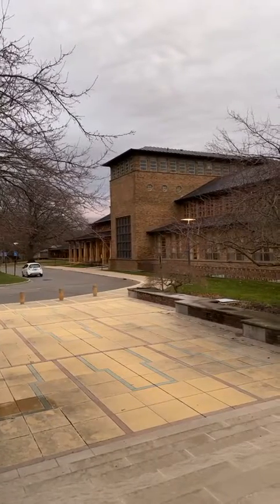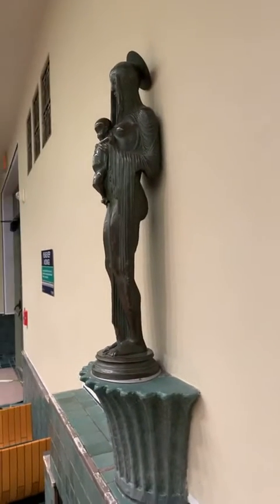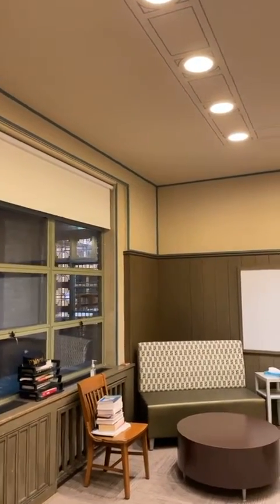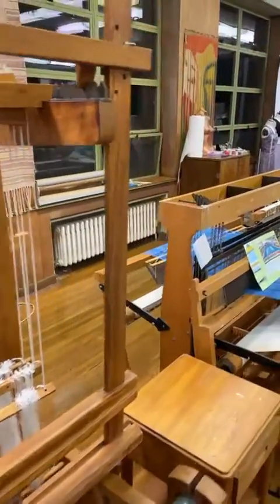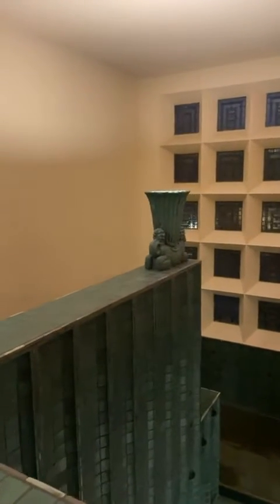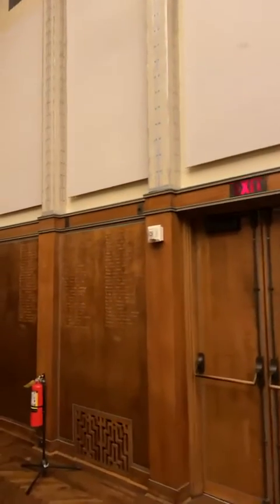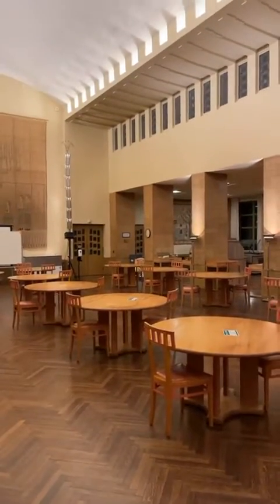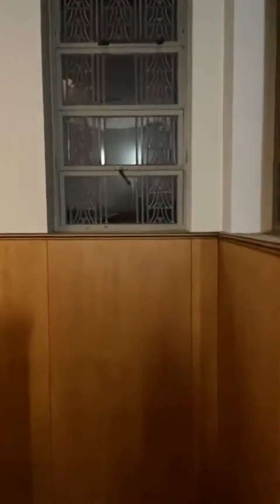S02E23: Interior Tour of Kingswood School Cranbrook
Get ready, loyal followers! Wednesday's Live at Five will be the long awaited tour of the interior of Kingswood. Join Associate Curator Kevin Adkisson at 5 pm (ET) as he treats you to the work of art that is Kingswood.